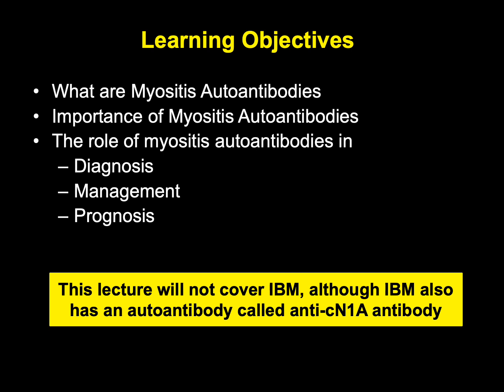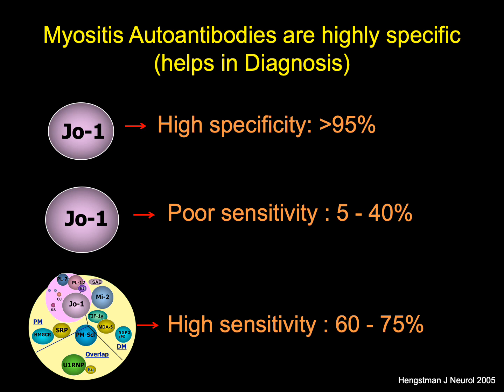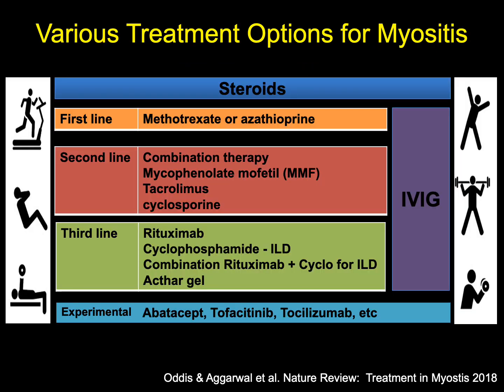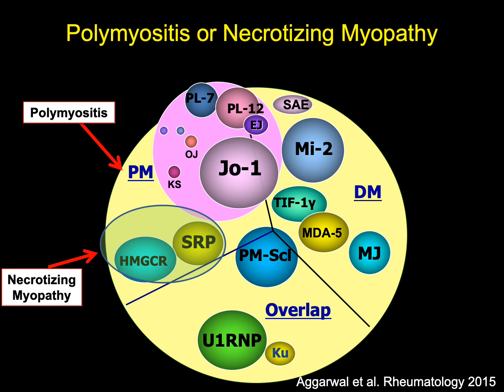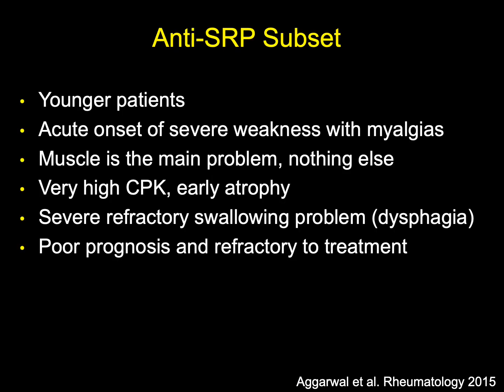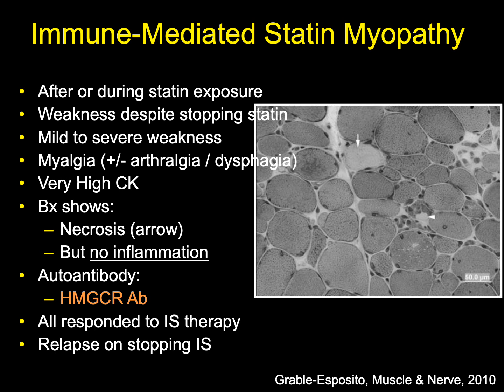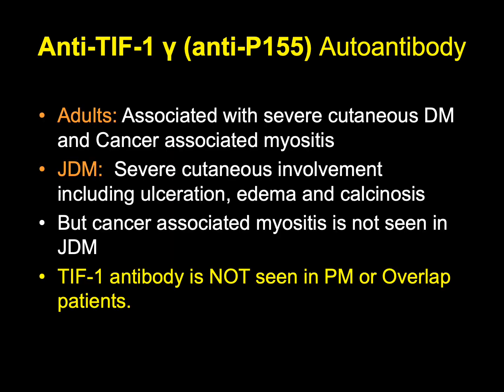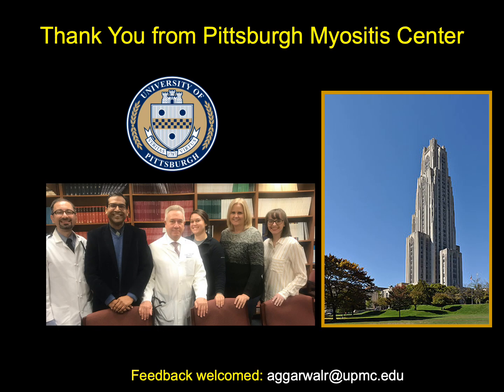What is Myositis Autoantibody and it's role in Myositis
This video is on “role of Myositis Autoantibody in diagnosis and treatment of myositis", presented in May 2020 for TMA virtual myositis summit, where Dr. Rohit Aggarwal is explaining in simple terms what is myositis autoantibody, why are they important, their role in diagnosis and treatment of myositis. Dr. Aggarwal is Co-Director of Myositis Center of University of Pittsburgh, Chair of Medical Advisory Board of The Myositis Association (TMA), and author of the book "Managing Myositis: A Practical Guide" answers patients questions regarding COVID-19 and immunosuppressive medications.

Dr. Aggarwal post medical education video for patients.
You can follow Dr. Aggarwal on twitter (@docrota) or Facebook (Rohit Aggarwal).